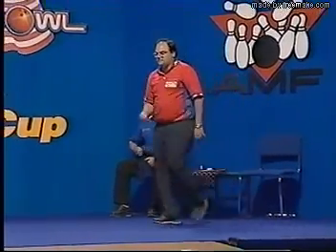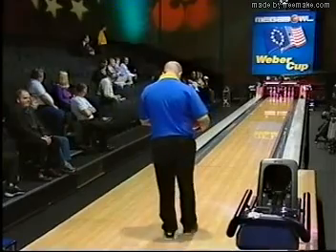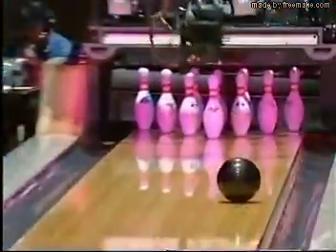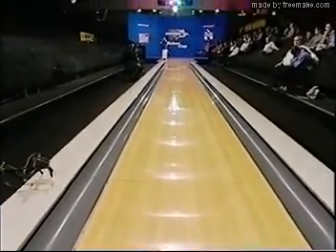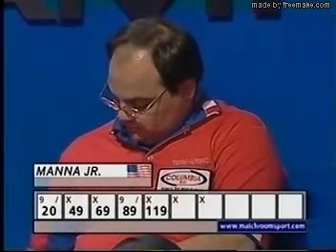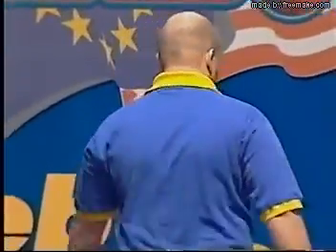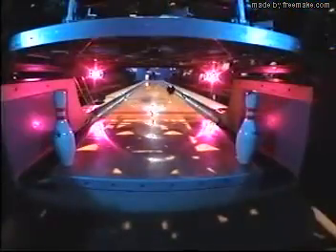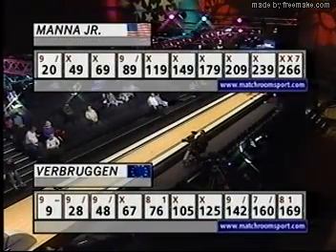2001 Weber Cup Match 9 Tony Manna vs Gery Verbruggen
2001 Weber Cup Match 9 Tony Manna vs Gery Verbruggen